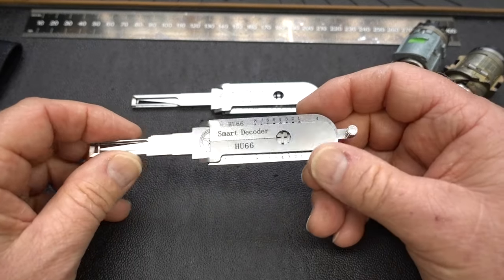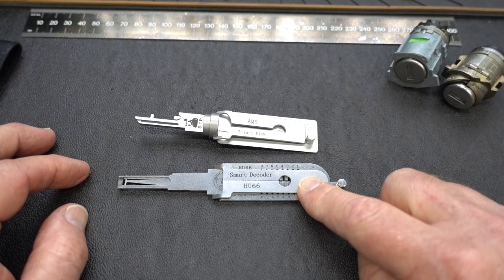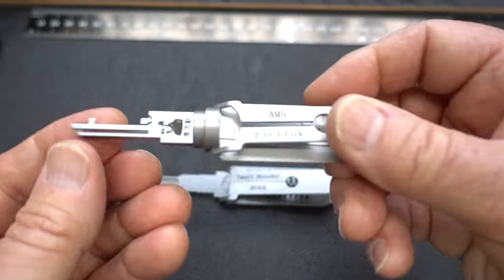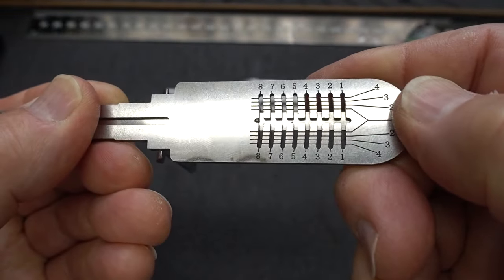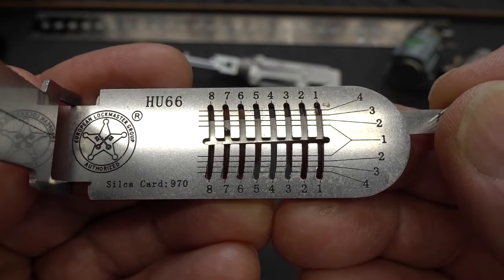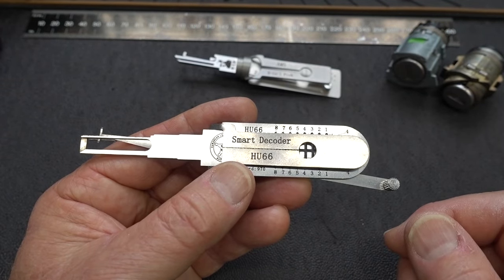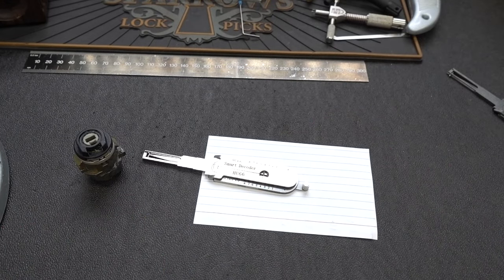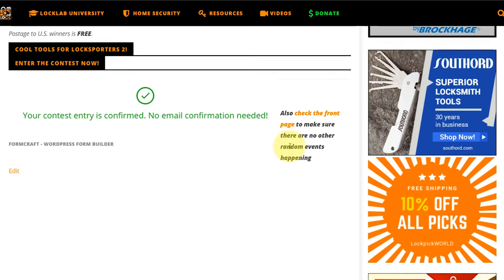(1714) Review: Smart Decoders from Wendt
In video 1714 we'll take a look at two of the Smart Decoders from Wendt.  One is for the HU66 series locks from the Volkswagen Automotive Group (VAG) and the other is for BMWs.